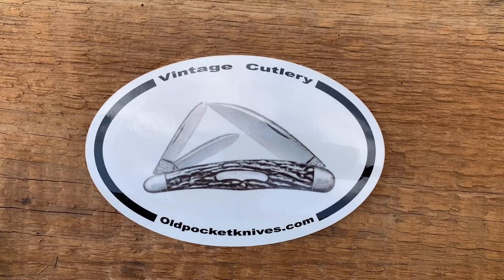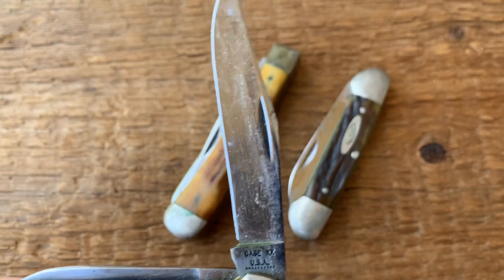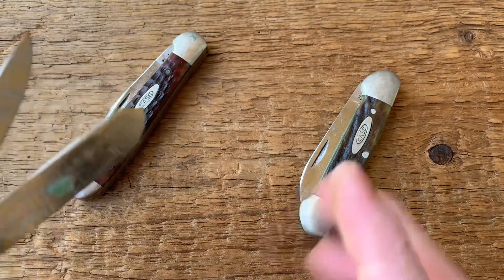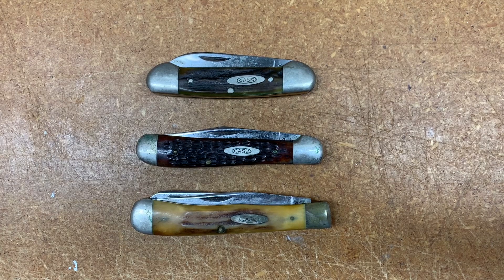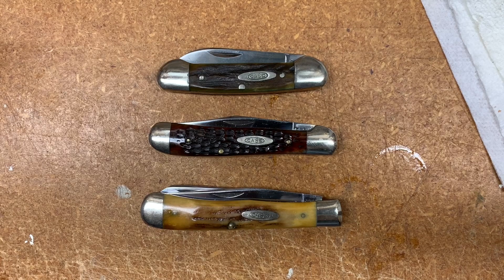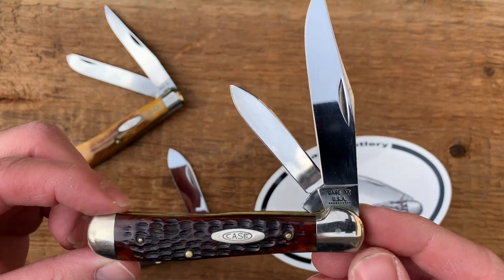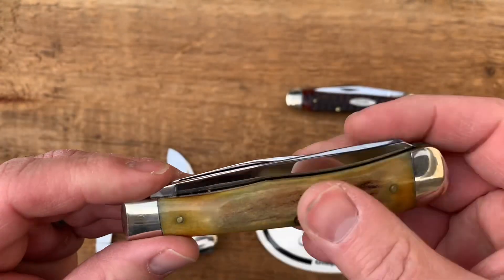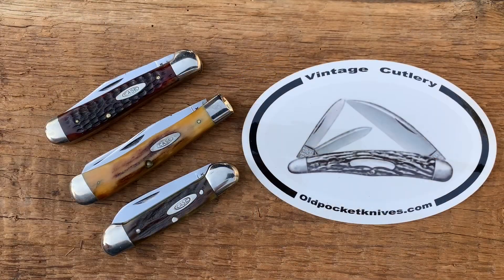Vintage Case XX pocket knives need a cleanup! 1965-1970 Trapper, Canoe and Copperhead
In this video I clean up three pocket knives that have been covered in petroleum jelly for many years. This includes a 1965-69 Case stag handled Trapper, a 1970 Case Copperhead with jigged bone handles and a 1965-69 Case stag Canoe.  I used paper towel, Goof Off, an old cotton t-shirt, some Q tips and a toothpick.  Let me know your favorite knife in the comments...